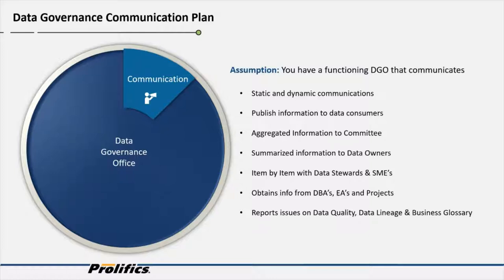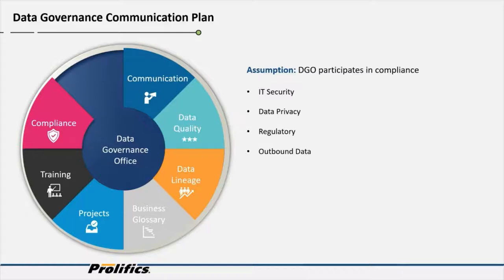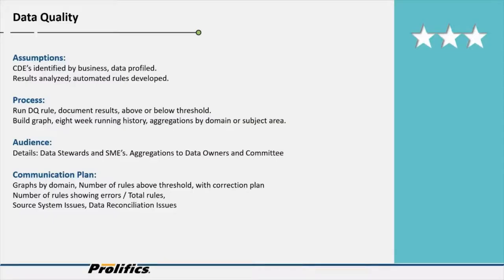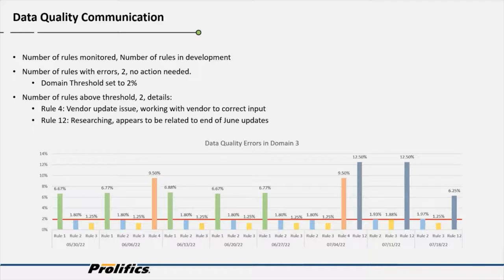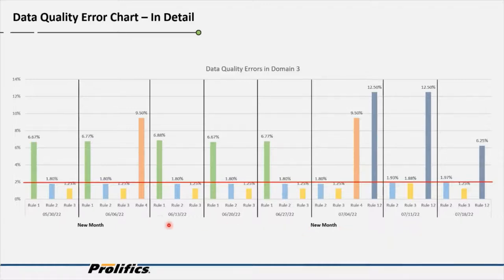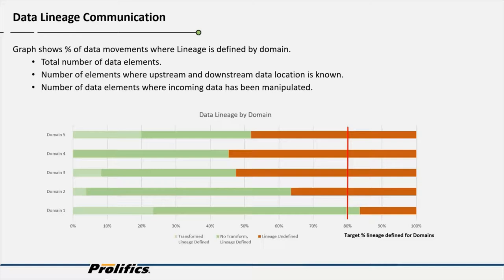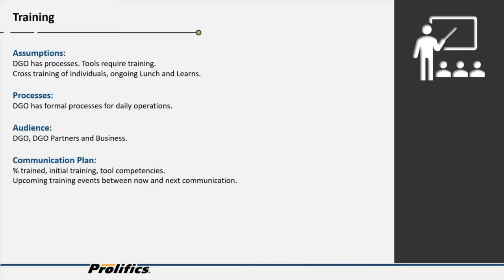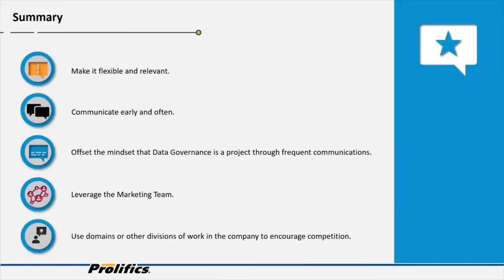See It Now (or Again!): Our DGIQ Encore on Data Governance Communication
We’ve had an outpouring of requests for materials from our recent DGIQ presentation on Data Governance communication, so we re-offered it as a live 30-minute webinar! Based on your feedback from the DGIQ conference in June, we added Data Quality and Data Lineage graphics to illustrate the concepts discussed.

Featuring Sr. Data Governance Architect, Ron Zurawski, this recorded webinar touches on:

--How the life or death of your Data Governance program depends on the type and timing of your communication
--Case studies examining the critical elements of change management, continued funding, and engaged stakeholders and executives
--The communication steps needed at each phase of a Data Governance program, from kick-off through steady-state operations